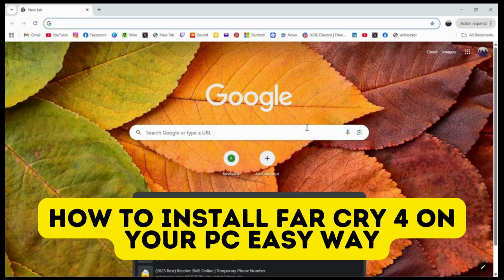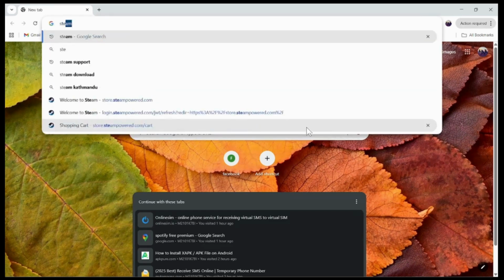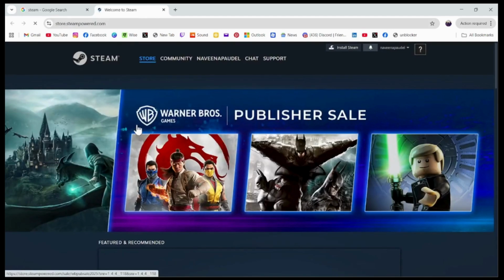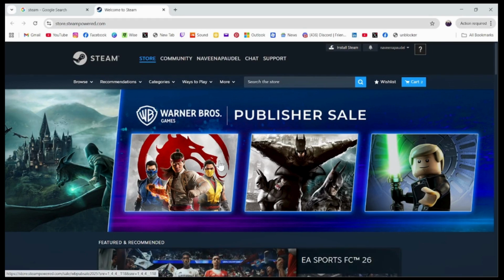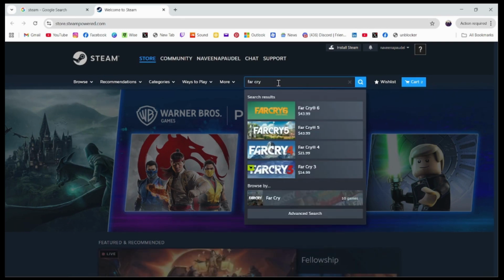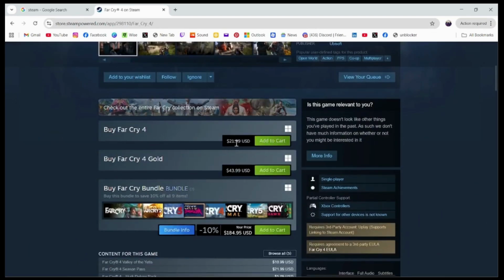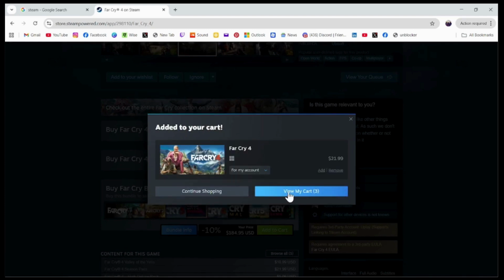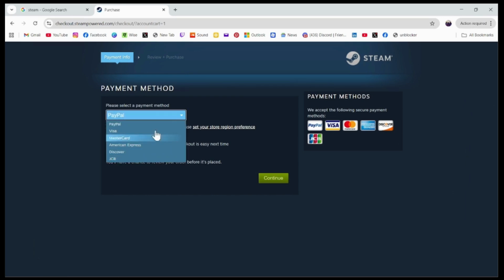How To Install (Download) Far Cry 4 On your PC Easy Way | Full Guide 2026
How To Install (Download) Far Cry 4 On your PC Easy Way

Looking to install Far Cry 4 on your PC? This easy guide will show you exactly how to download and install the game in 2026. No hassle, just gaming!

download far cry 4, install far cry 4 on your pc, how to download and install far cry 4 on your pc, how can install far cry 4 on pc